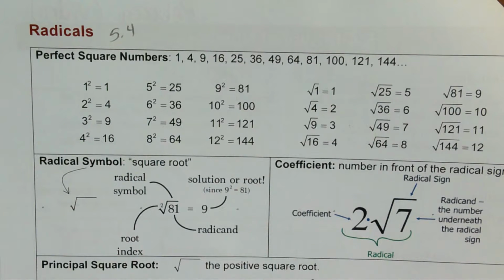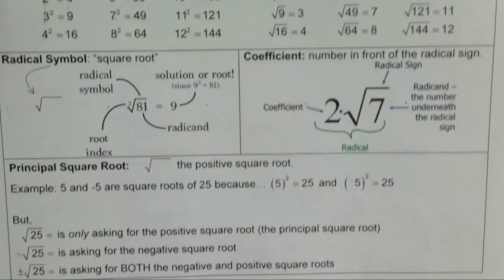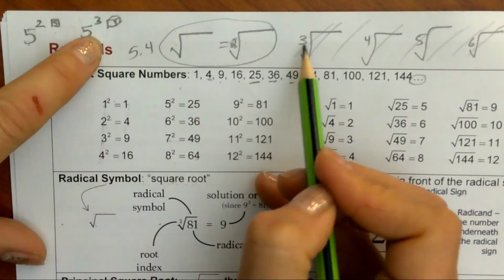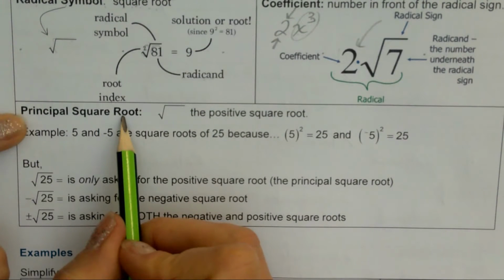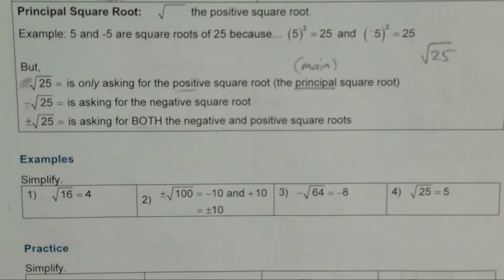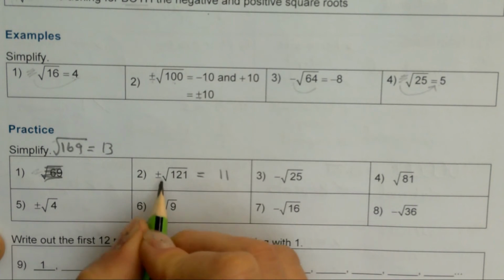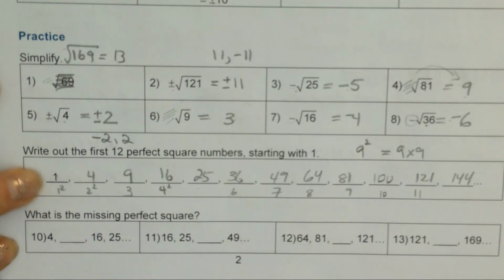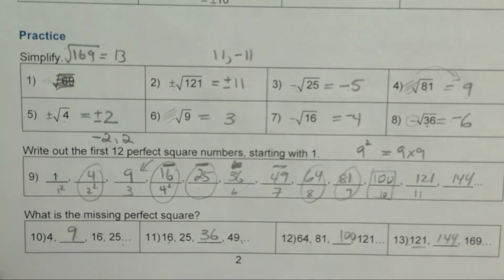5.4.2 Perfect Square Numbers